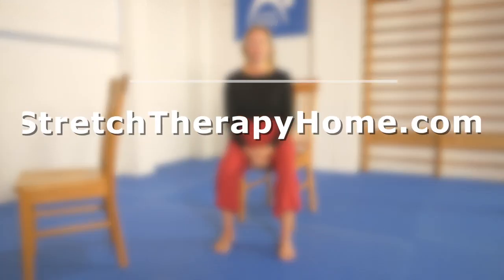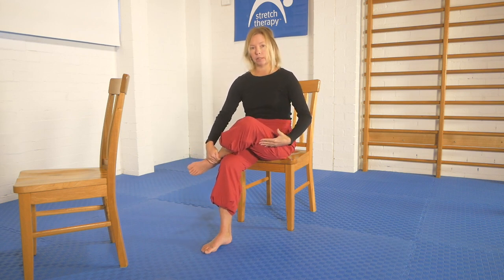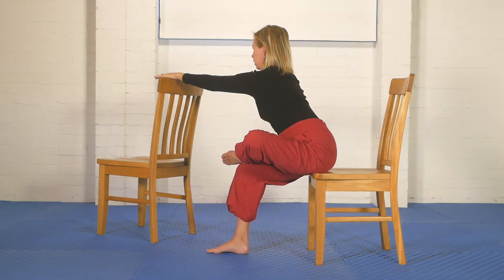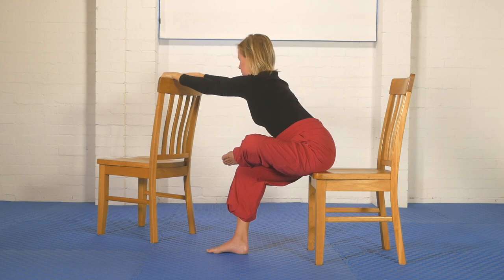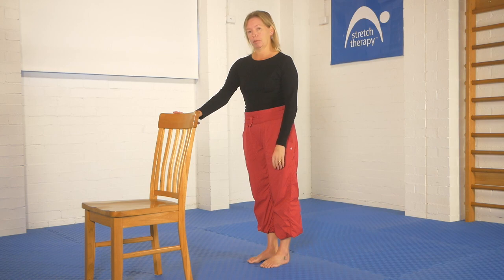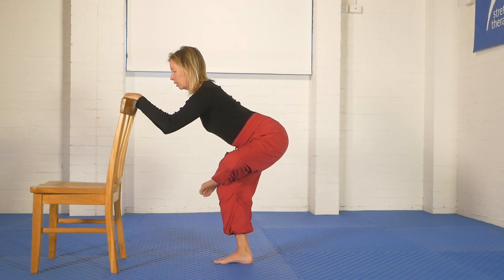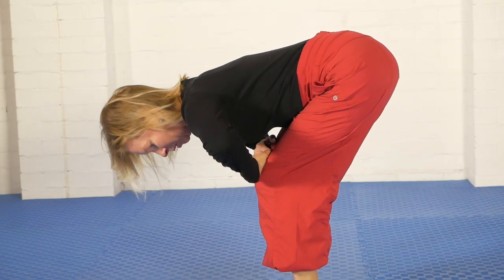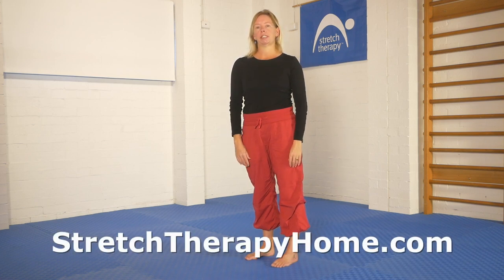Three Piriformis Stretching Exercises For Every Body | Olivia Allnutt from Stretch Therapy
In this video, Liv takes you through a seated piriformis, a standing version, and an Elephant Walk, to see if stretching these pesky muscles helps your forward bending.

Timestamps
00:00 - Context
01:13 - Seated Piriformis Stretch
04:55 - Standing Piriformis Stretch
07:55 - Elephant walk